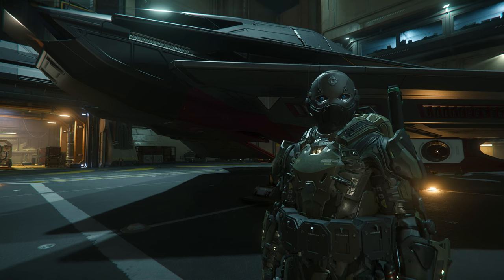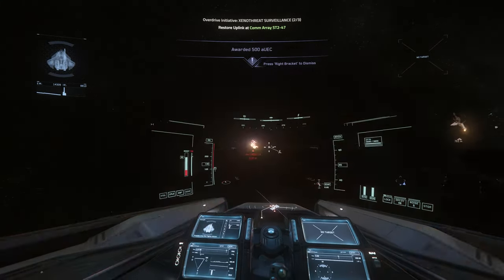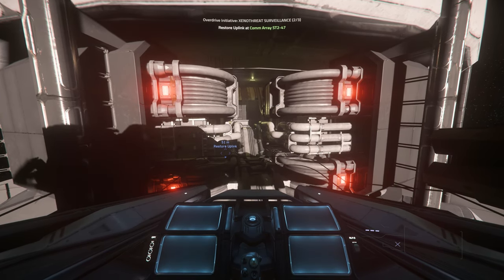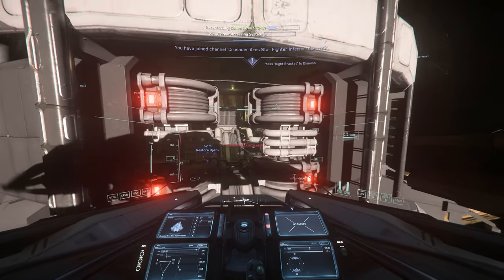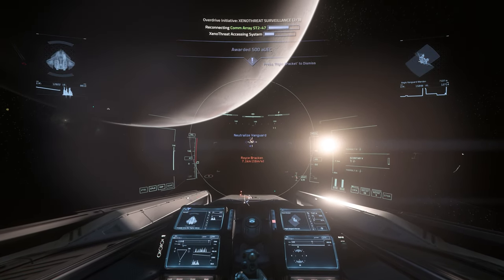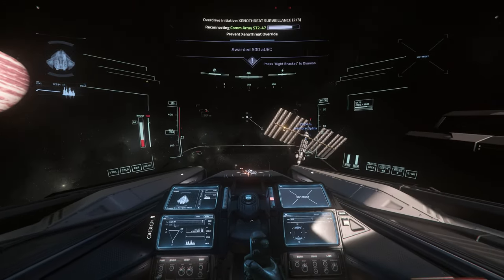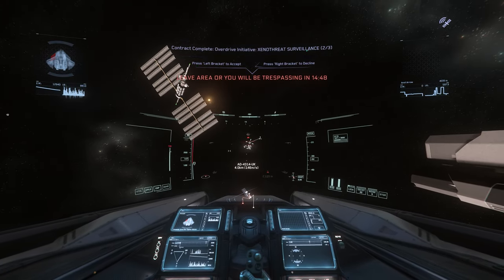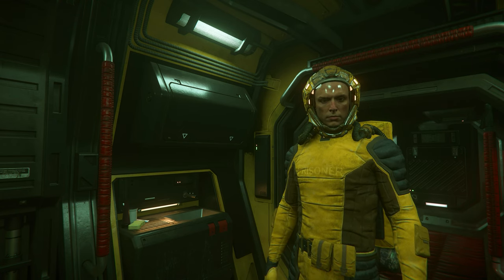Phase 4 XenoThreat is Amazing - Best so Far !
Phase 4 of XenoThreat in Star Citizen is absolutely amazing - the best phase so far! Watch this video to see all the action and excitement unfold in this epic event. Get ready for an unforgettable gaming experience!